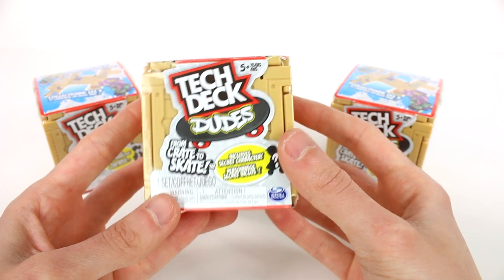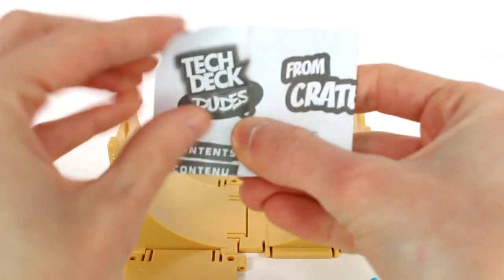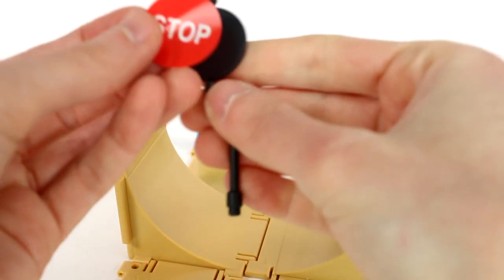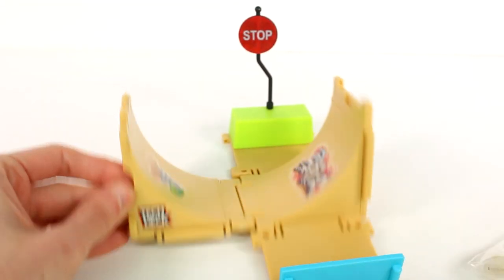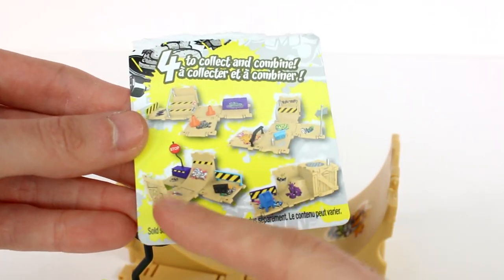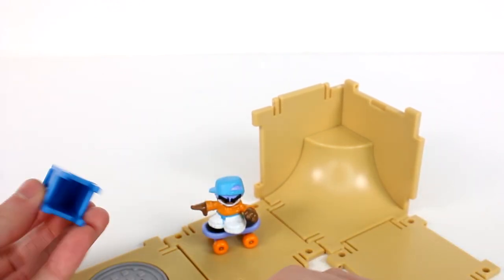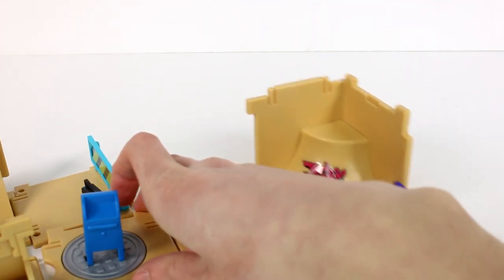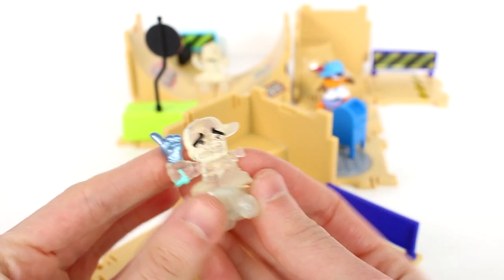Tech Deck Dudes Blind Box From Crate to Skate Unboxing Toy Review